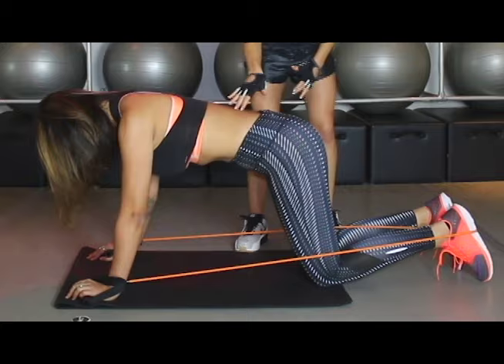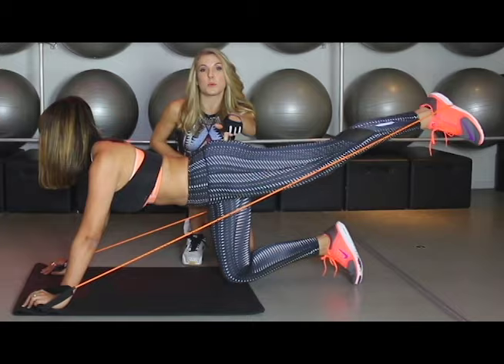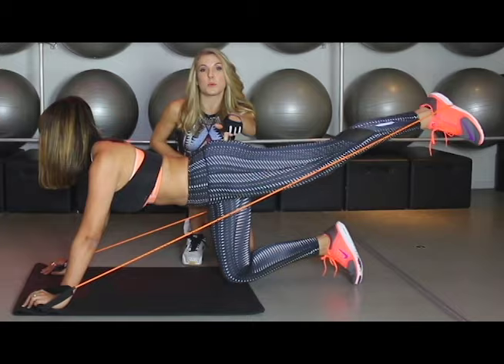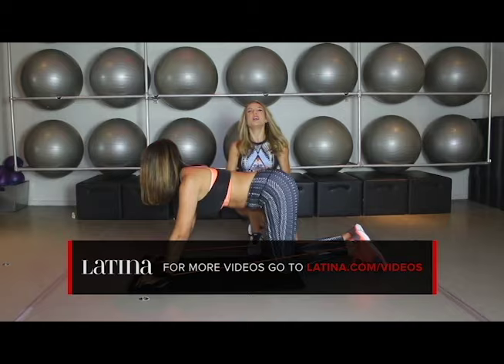WorkoutWednesdays: Jackie Cruz's Simple Trick For Getting A Perkier Booty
Jackie Cruz (aka Flaca from Orange Is The New Black) gives us major workout goals.

We were dying to know how the gorgeous actress stays in kickass shape, so we stopped in for a gym session with her and celebrity trainer Anna Kaiser of AKT Motion. Watch above to get the skinny on Kaiser's resistance band donkey kicks that keep Cruz's butt perky and tight. Watch above, and check back next WorkoutWednesday for more ab and booty exercises!

Watch Now!